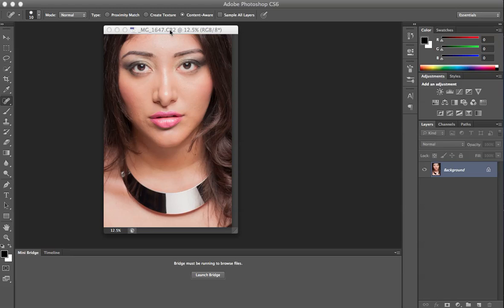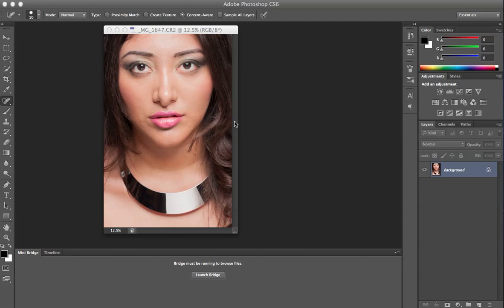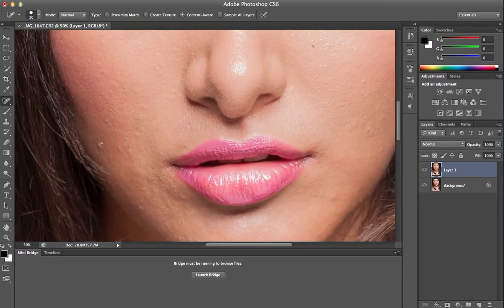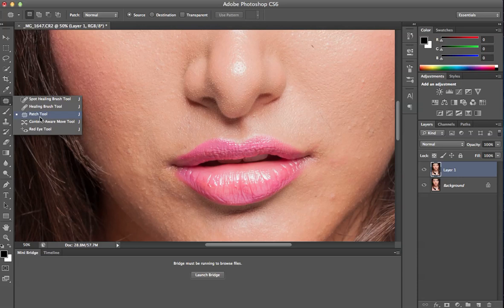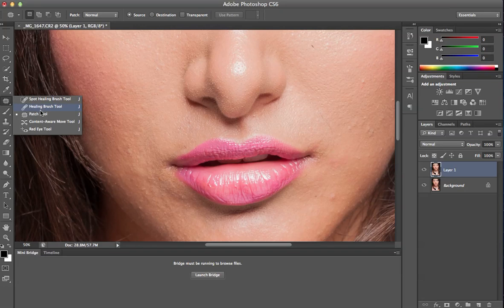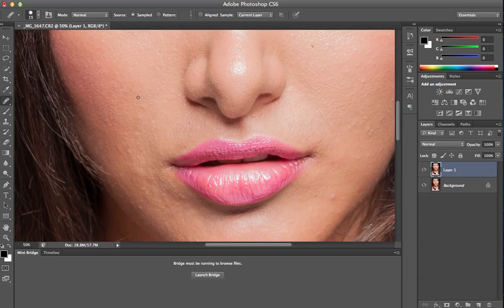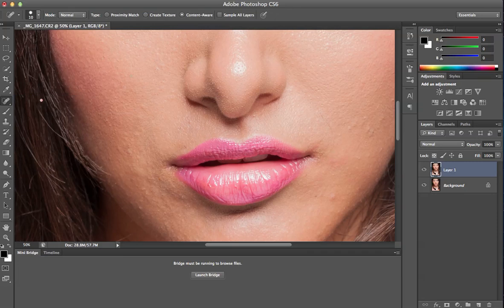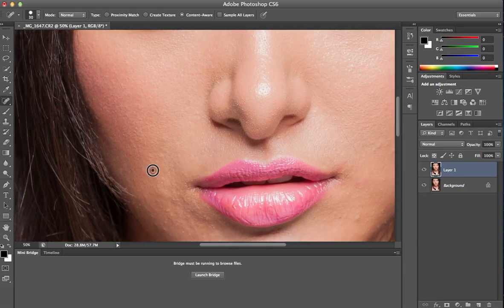Glamour Retouching Skin retouching with the Healing tool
On this tutorial I show you the power of the letter  "j" :)
this is the hot key that allows you use the patch tool, spot healing brush tool and the healing brush tool